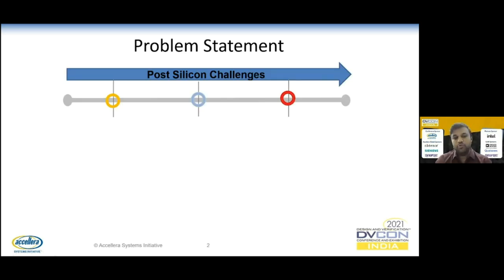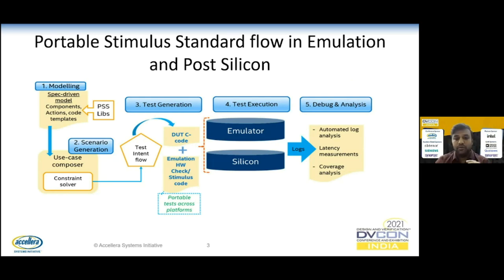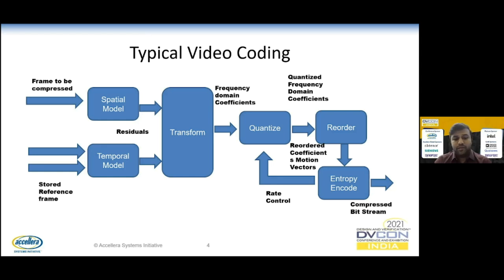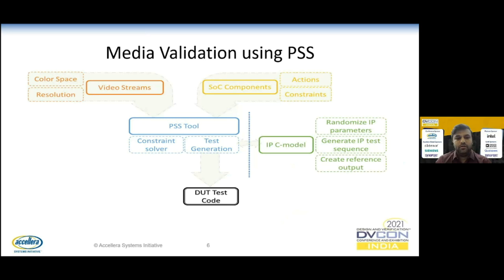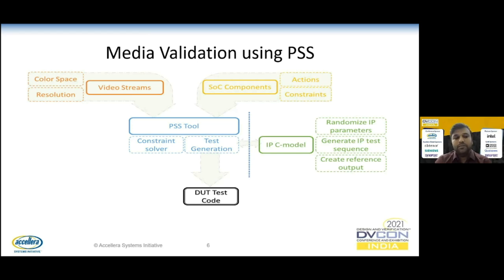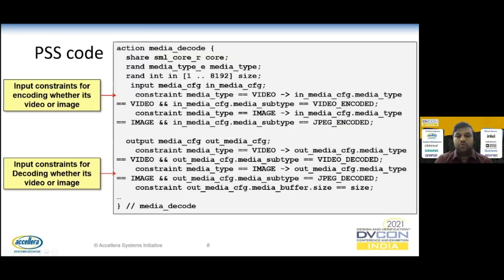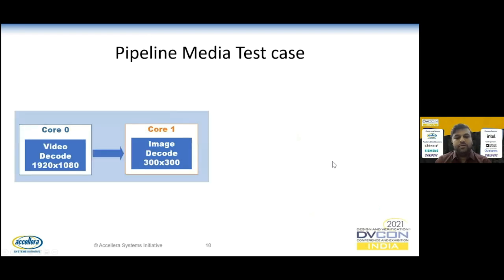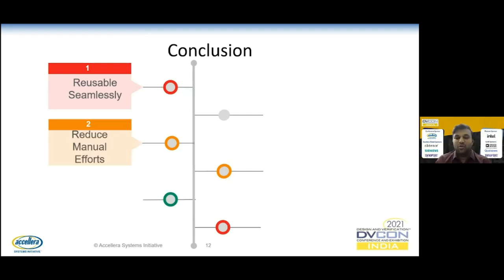Video Codec Performance Validation in Emulation and Post Silicon Using Portable Stimulus Standard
Authors:
Suresh Vasu, Nithin Venkatesh, Joydeep Maitra, and Vinit Shenoy
Intel India Pvt Ltd